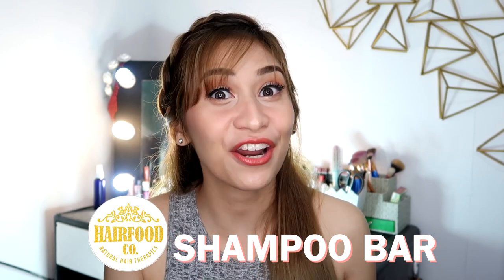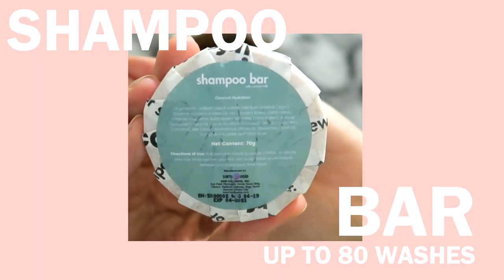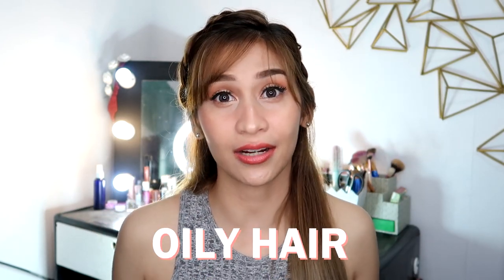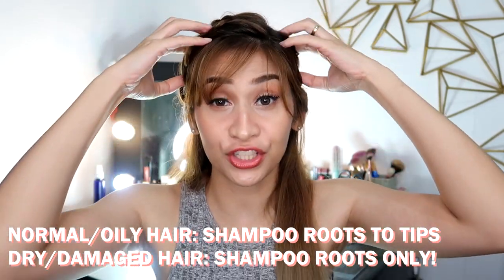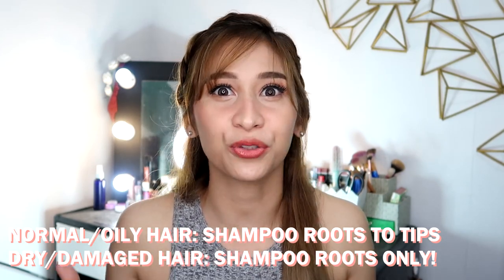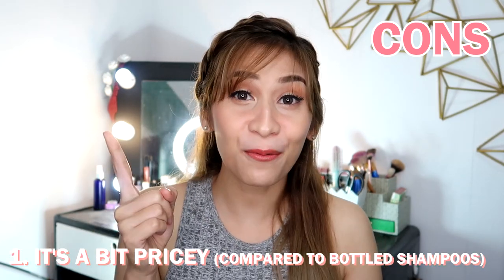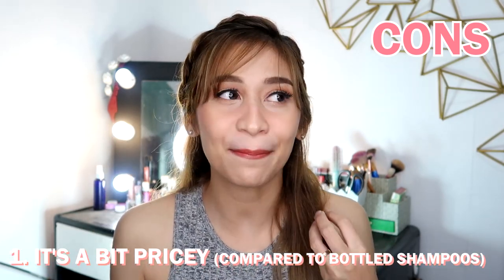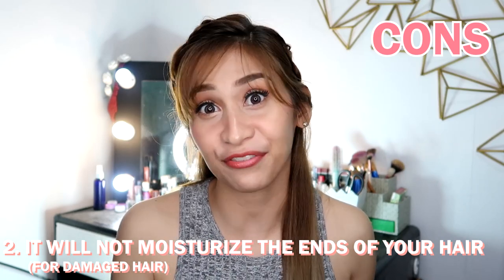HAIR WASH ROUTINE FOR DAMAGED HAIR | HAIRFOOD CO SHAMPOO BAR REVIEW AND DEMO | Lolly Isabel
In this video, I reviewed the Coconut Hydration Shampoo Bar from Hair Food Co.

What is a Shampoo Bar? -  it's a normal shampoo used to clean the scalp and hair but in a SOLID form. It promotes ZERO-WASTE which is why it doesn't use bottles. COOL RIGHT?

HAIR FOOD CO. Shampoo Bar - P295

HAIR FOOD CO. Shampoo Bar with Tin Can - P395

💋 Lolly